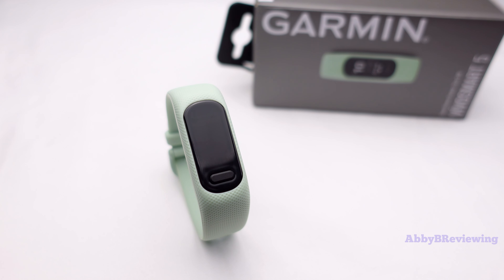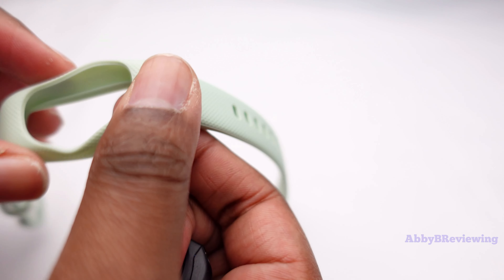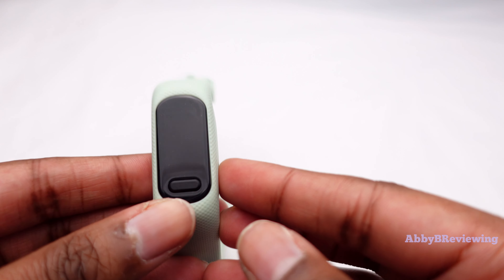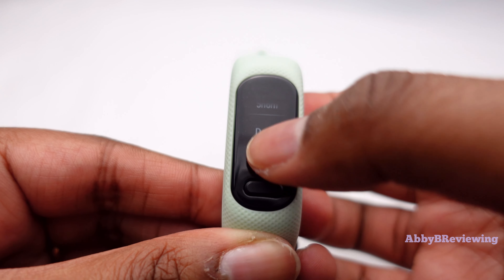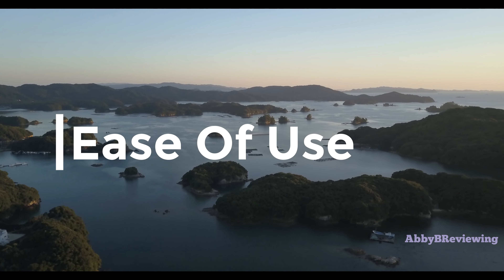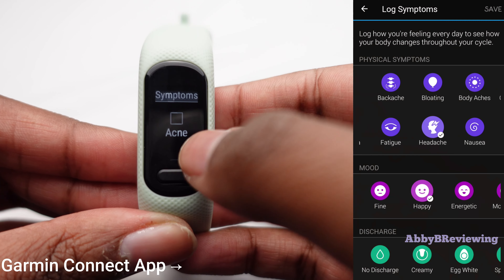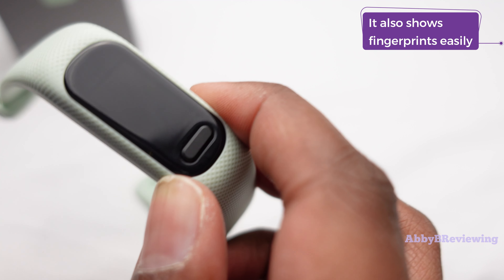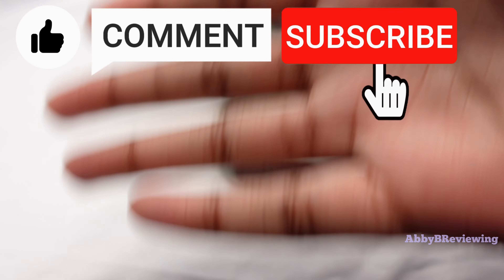Garmin Vivosmart 5 Review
Hi everyone!

This a review the new Garmin Vivosmart 5 Fitness Tracker Smartwatch in Cool Mint.

You'll really help my channel grow & allow me to keep making new videos for you ❤.

Key Points⏰:
0:00 Intro
00:22 Colour
00:29 Price & Size
00:42 Try On
01:00 Vivosmart 5 Wrist Sizes
01:35 Spec Highlights
02:42 Display
03:04 Brightness
03:37 Sleep Tracking
04:33 Battery Life On Vivosmart 5
05:01 Ease Of Use
05:21 Notifications
06:15 Women’s Health
07:22 Some Small Things I Like
07:45 Durability
08:21 Heart Rate Sensor
08:37 Vivosmart 5 Watch Faces
08:58 Rating
09:18 Outro

►Garmin Vivosmart 5 USA:
►Garmin Vivosmart 5 CANADA:
►Garmin Vivosmart 5 Replacement Bands USA:
►Garmin Vivosmart 5 Replacement Band CANADA: